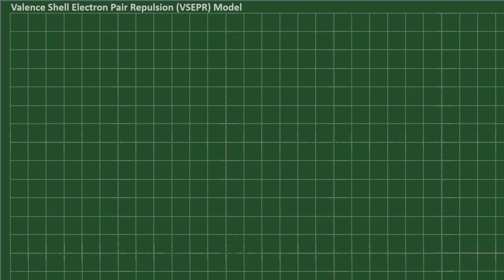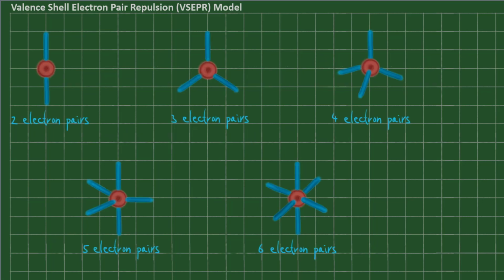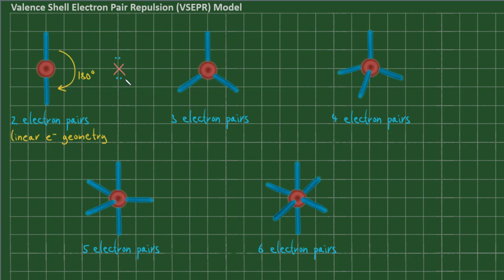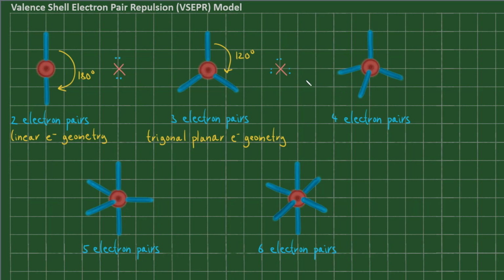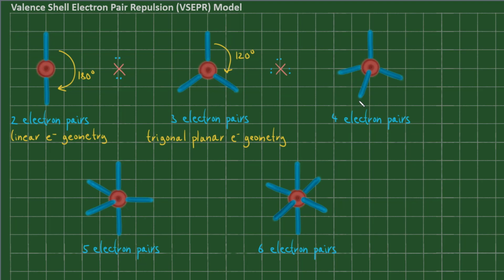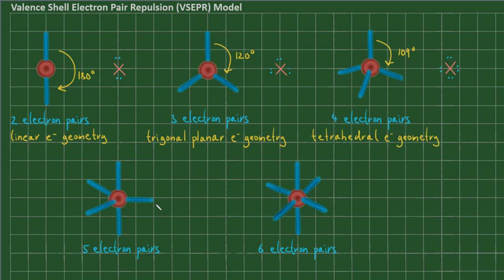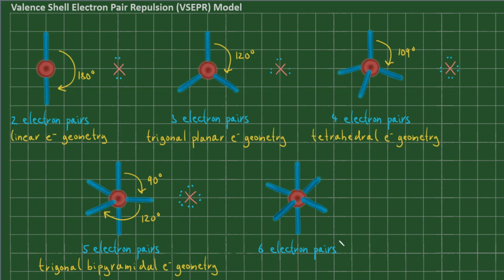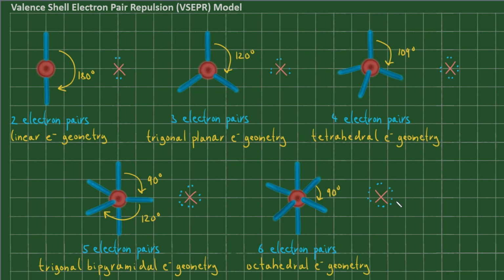06 Valence Shell Electron Pair Repulsion